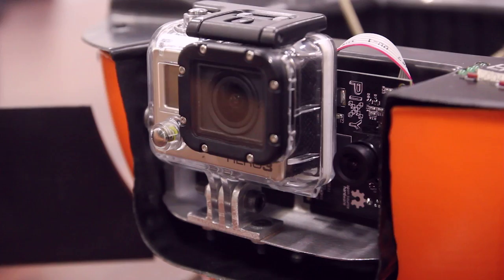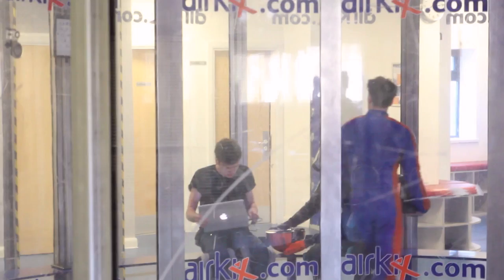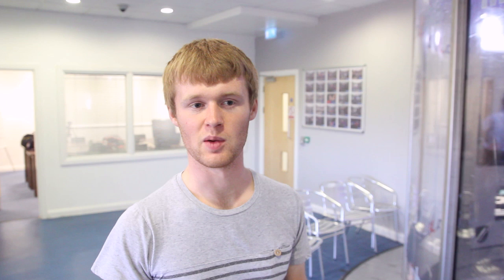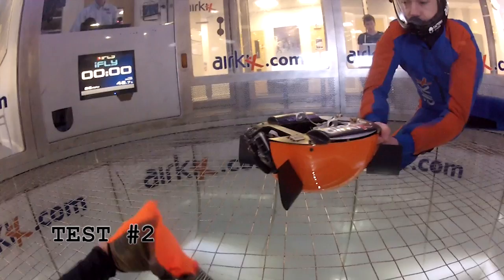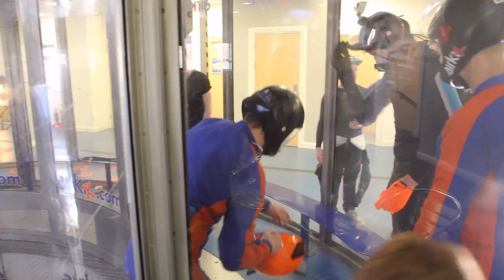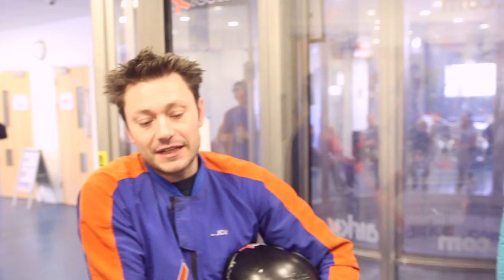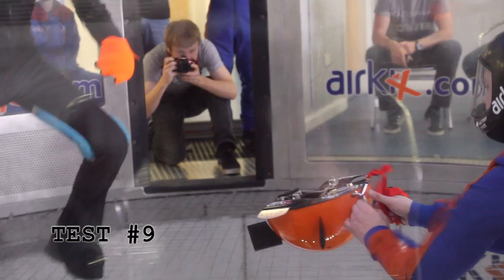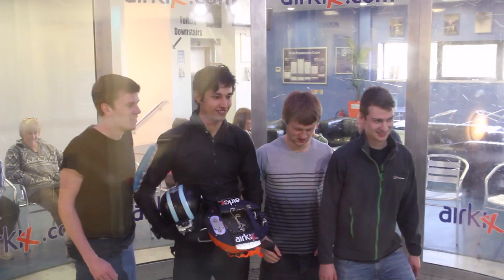Wind Tunnel Tests - Freefall Camera #8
The Freefall Camera Team get serious with hard-core testing in a wind tunnel.
Filmed and edited by James Hennessy.

Featuring David Alatorre, Tom Dryden, Peter Storey and Tom Shorten. This is a student project at the University of Nottingham.

Test Tube is a project for the University of Nottingham.